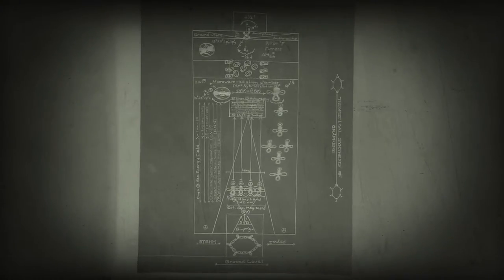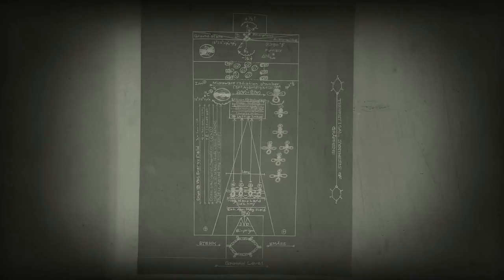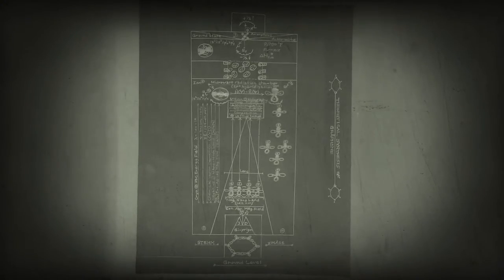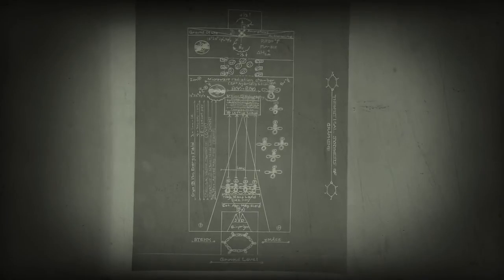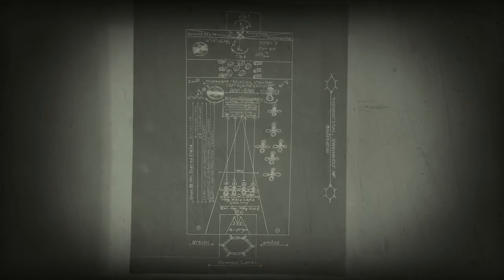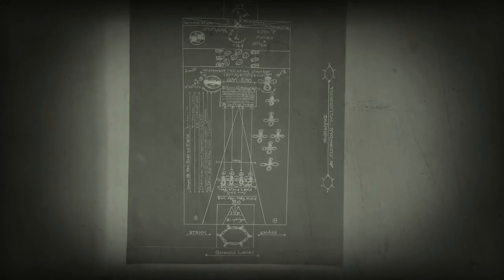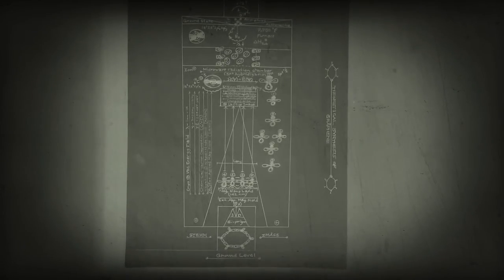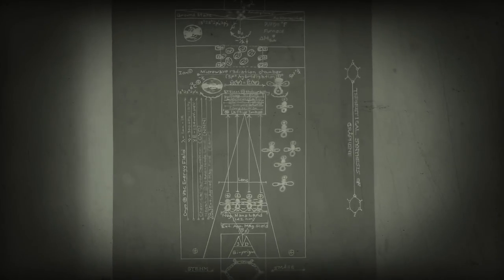Mad Scientist's Lab: graphene machene (stage l)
The mad scientist explains stage l, of the artificial, theoretical graphene synthesis apparatus.